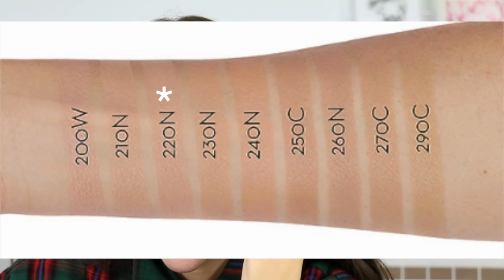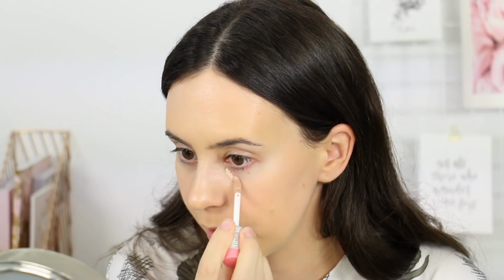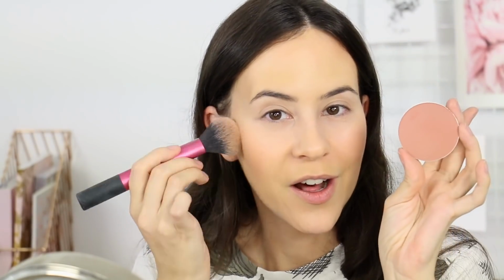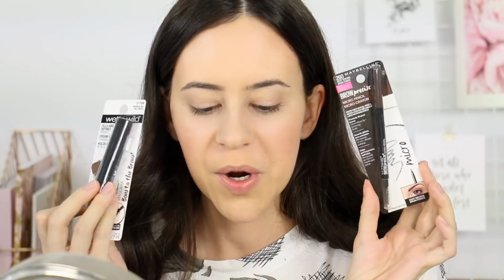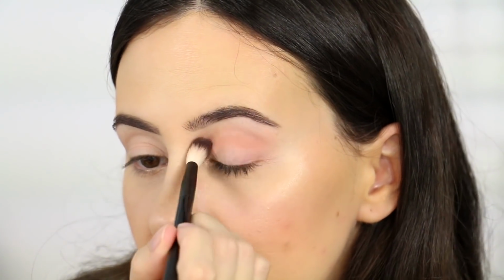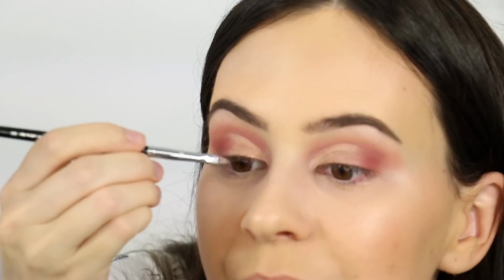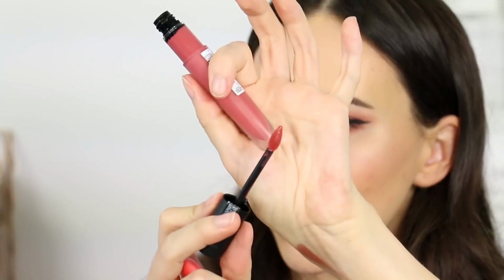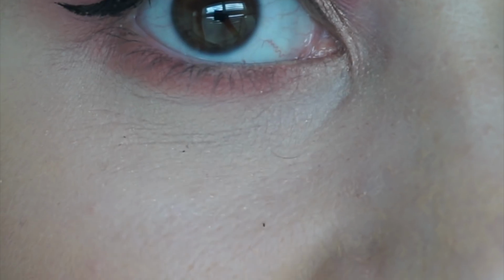Testing Full Face of New Makeup || First Impression Anastasia Beverly Hills Luminous Foundation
Testing a full face of new makeup tutorial with a mix of drugstore and high end makeup! I ended up mixing my first impression video of the Anastasia Beverly Hills Luminous Foundation! I also did a wear test! Have you tried these makeup products? What's your review?

♡ PRODUCTS MENTIONED ♡

Clarins Bronzing Compact

Colourpop Weirdough (discontinued? I just bought it -_-)

Maybelline Brow Precise Micro Eyebrow Pencil

Wet n Wild Ultimate Brow Mascara (Nothing But Bru-Nette)

TOO FACED Damn Girl! 24-Hour Mascara

L'Oreal Paris Rouge Signature Lip Stain (I Choose)